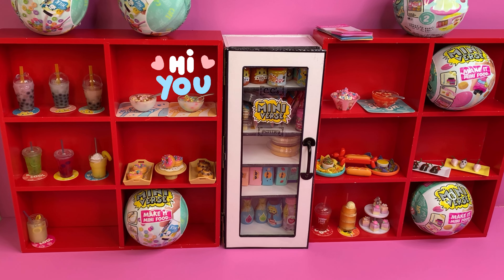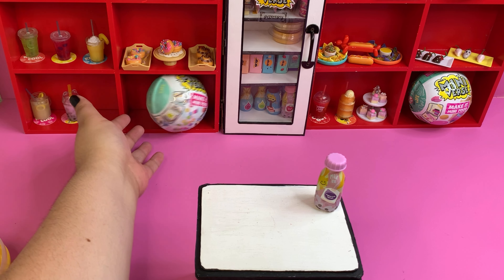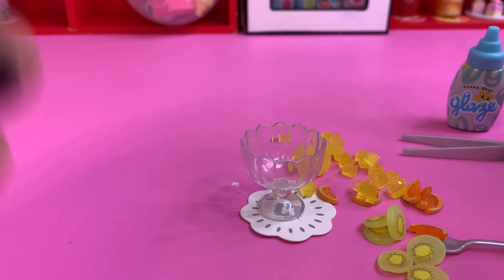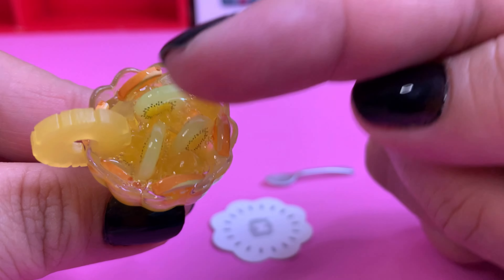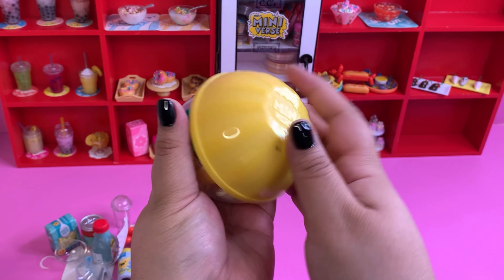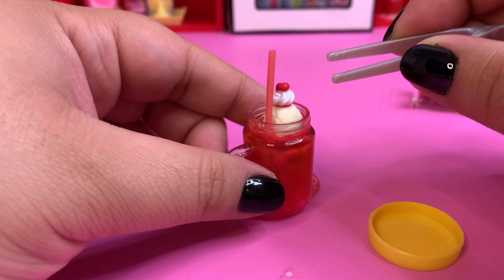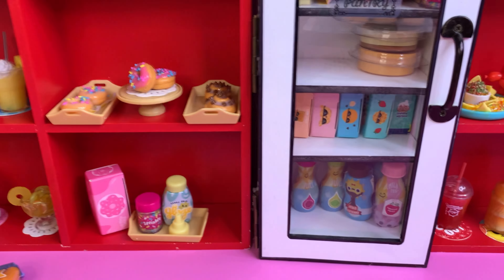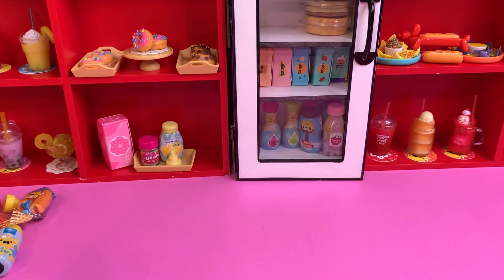Unboxing Mini Verse Make It Mini Food Food!!! Cafe Series 1 & 2